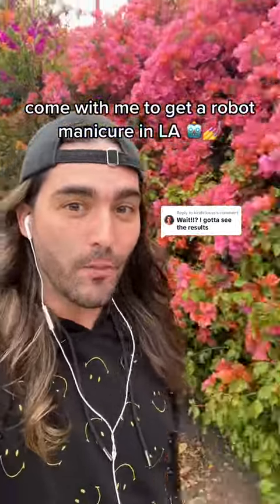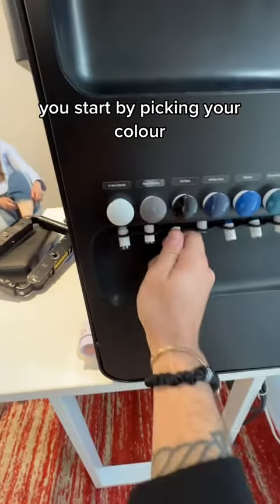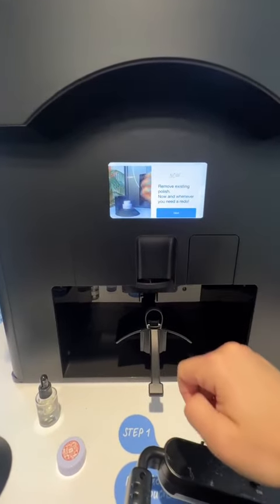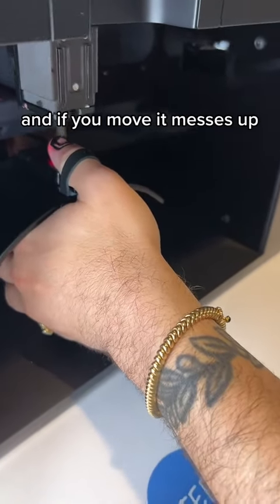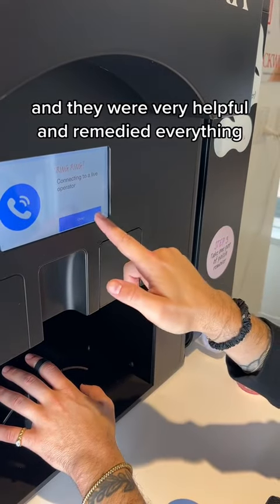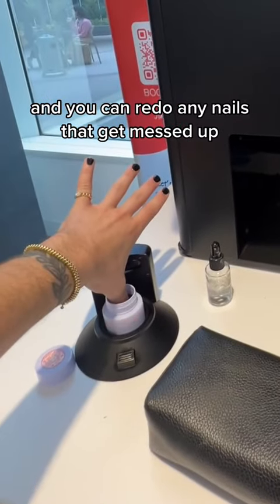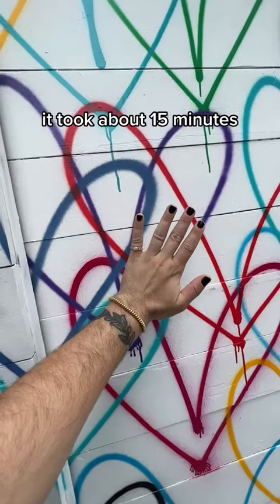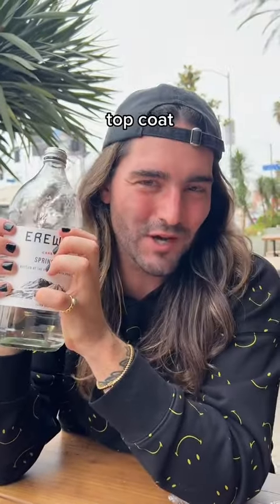Replying to @hiraliciouss final thoughts on the full manicure experience at erewhon of course, bc t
Replying to @hiraliciouss final thoughts on the full manicure experience at erewhon of course, bc this was a very LA day